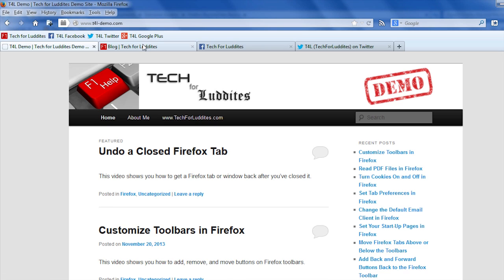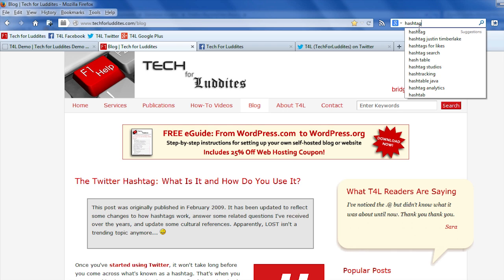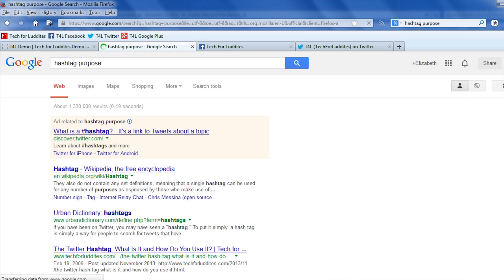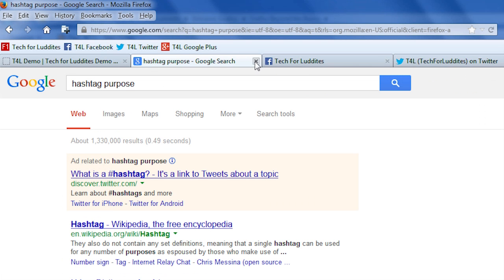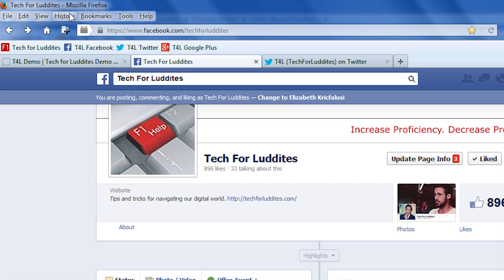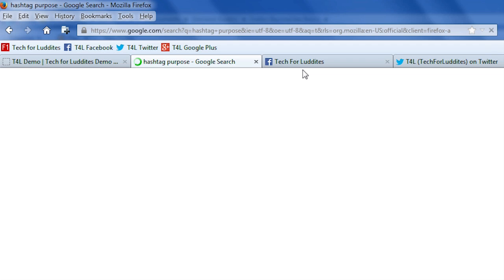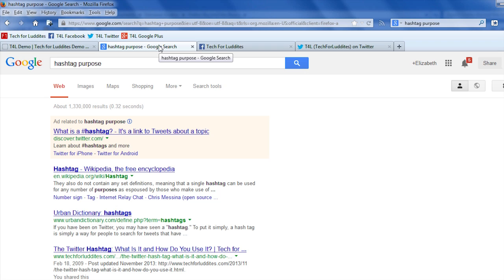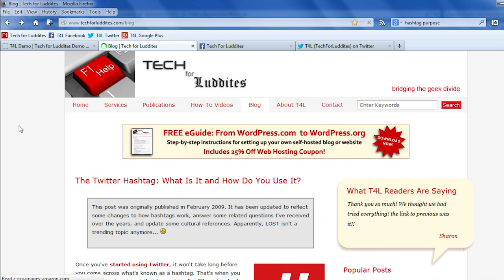How to Undo a Closed Firefox Window : Firefox: Beyond the Basics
You can undo a closed Firefox window by going into your browser's "history" window. Undo a closed Firefox window with help from a technology writer, educator, and consultant in this free video clip.

Series Description: Mozilla Firefox is one of the most popular Web browsers on the planet and is a wonderful alternative to Microsoft Internet Explorer. Get tips on Firefox that go beyond the basics with help from a technology writer, educator, and consultant in this free video series.